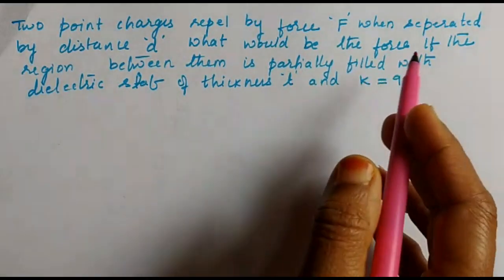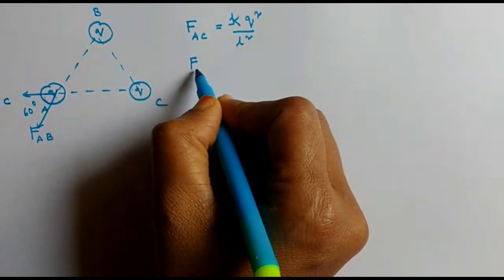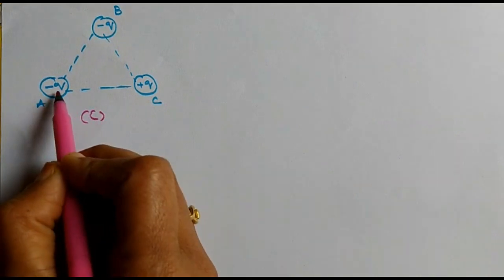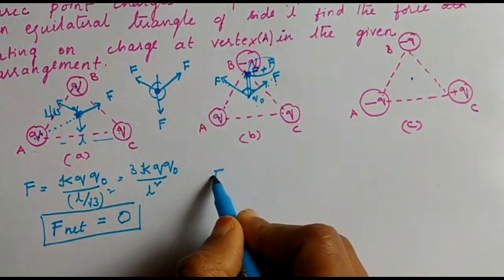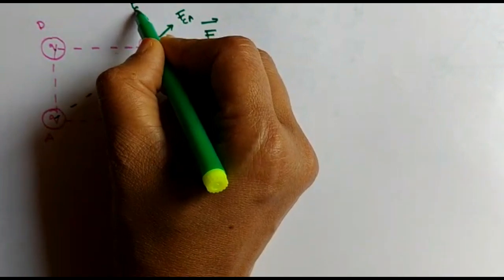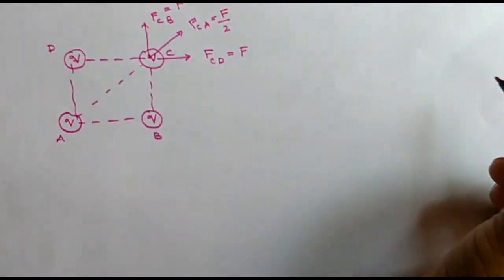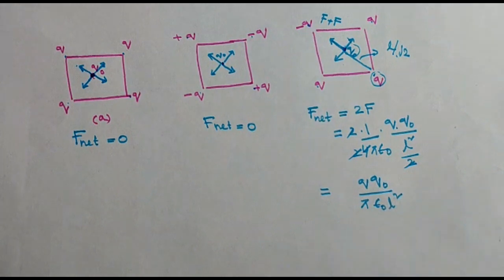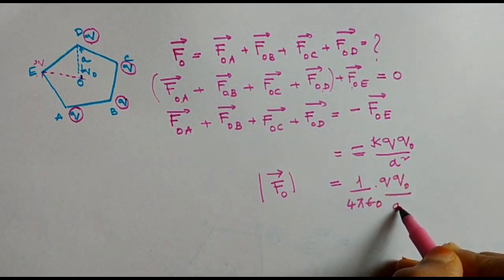Electrostatics 4... coulomb's law applications for multiple charges part-3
Applications based on superposition principle...for multiple charges.